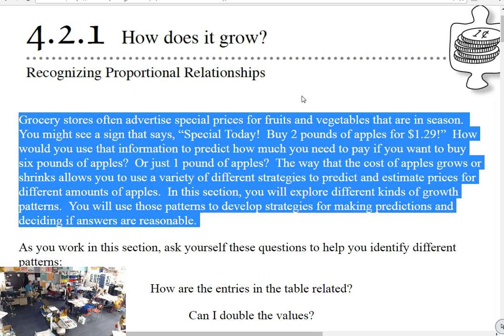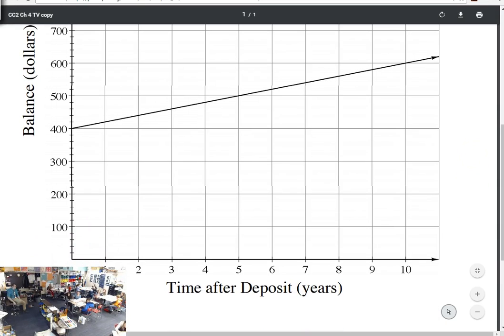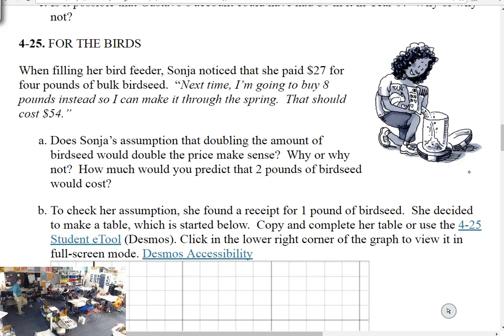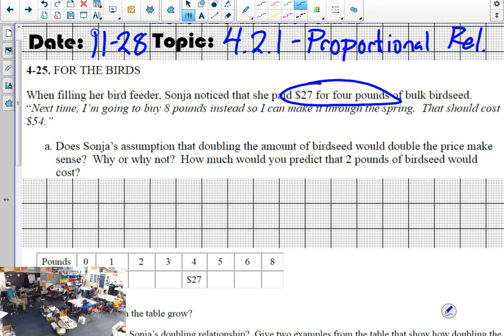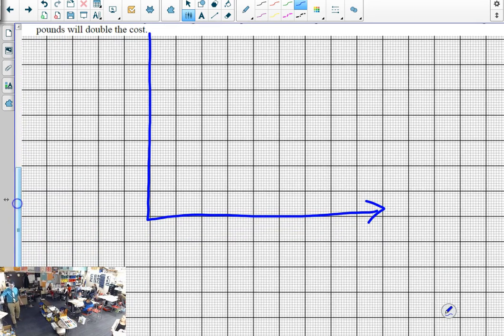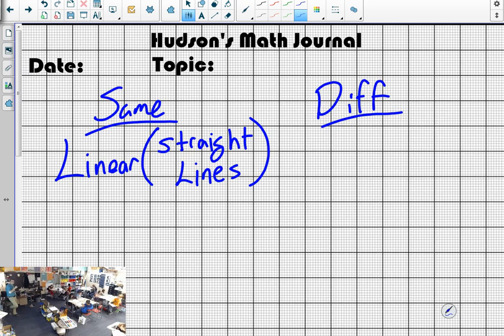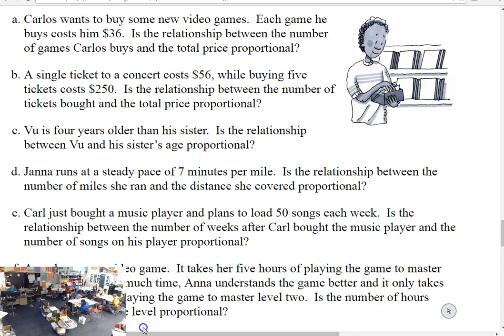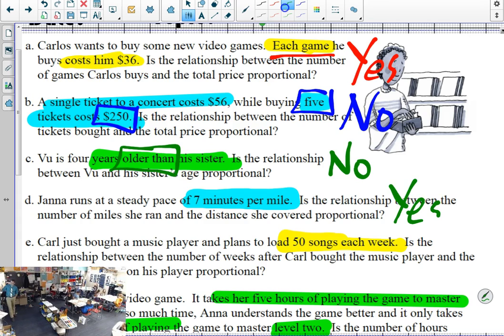11.28.17 - M7 4.2.1 - Proportional relationships